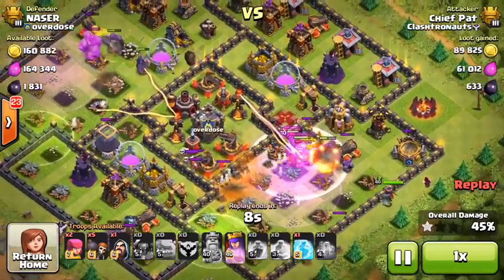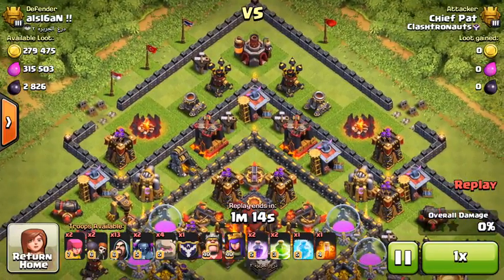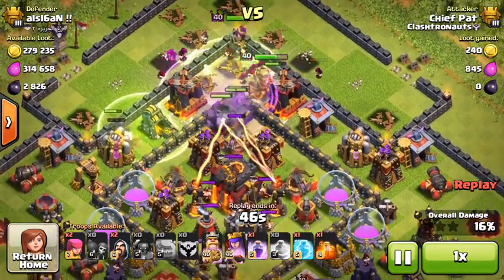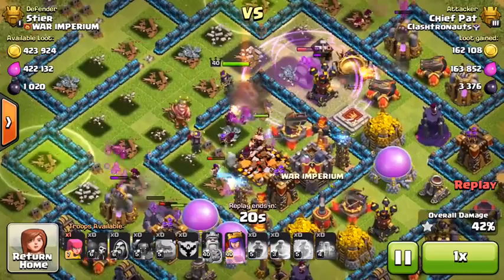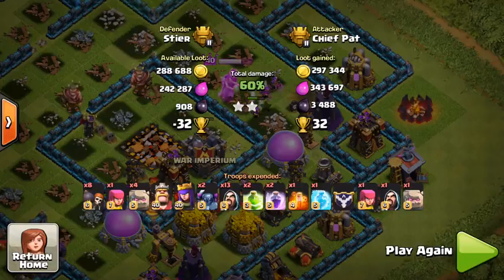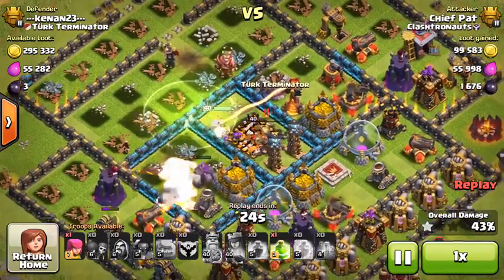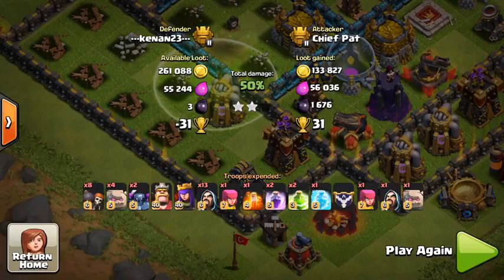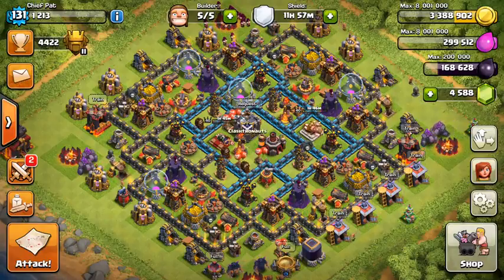Clash of Clans Two Week Titan #9 Whale whale whale